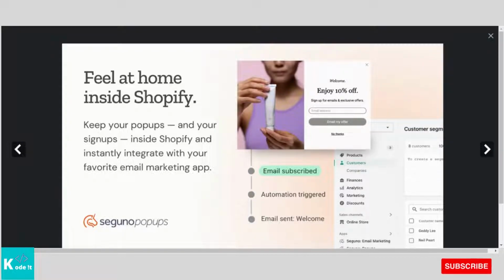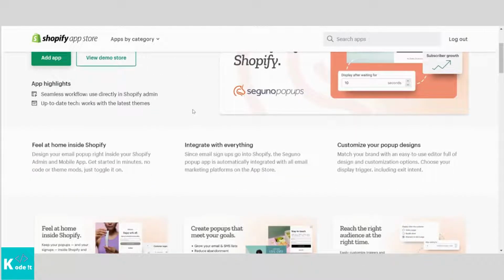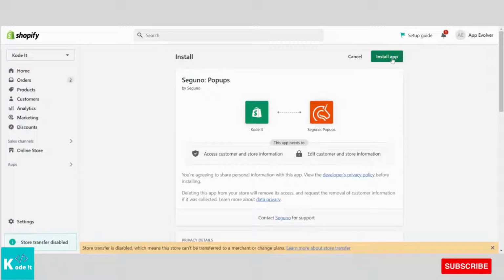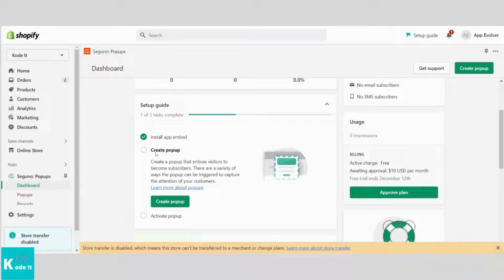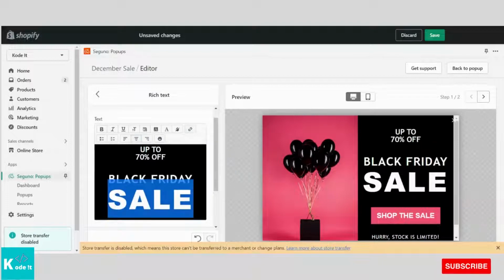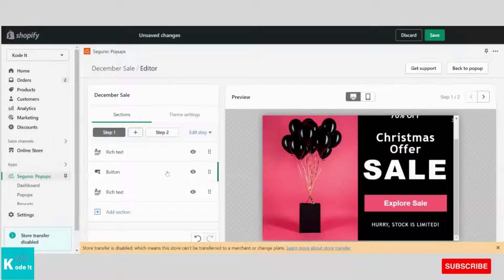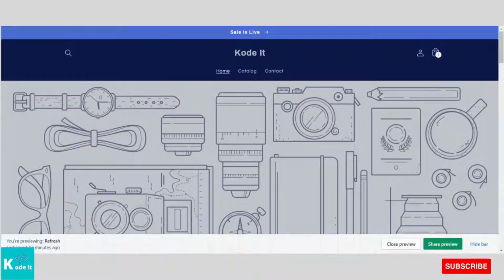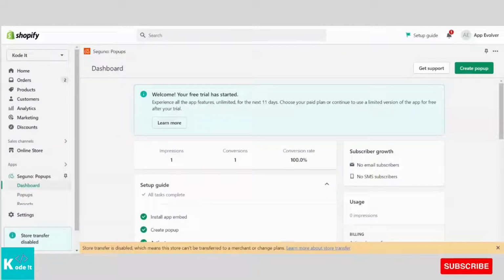How To Display Popup On Shopify Website | Shopify Tutorial For Beginners | Part 25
Learn How To Create Shopify Store (Shopify Store Setup Tutorial), Learn in English. Create Shopify Store, and earn money from home. Shopify Store creation and setup process for beginners. If you want to start drop shipping, or if you have brand and want to sell online by having ecommerce website then you can use Shopify to sell products. Watch the complete video and learn how to display popup on Shopify website.

In this video I have shown complete process how to display popup on Shopify Store. This video is helpful for all the beginners and also to users who are already using Shopify but have lesser knowledge about Shopify.